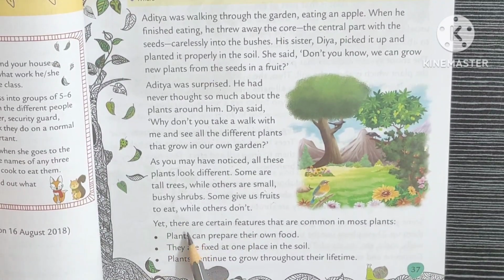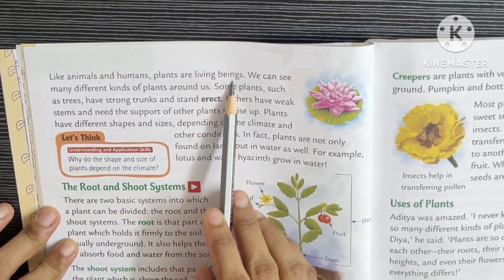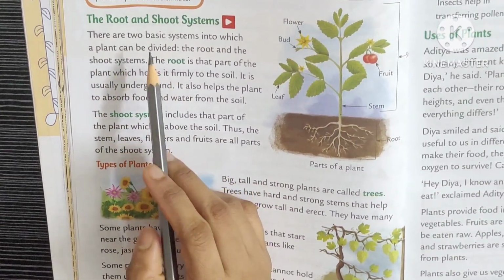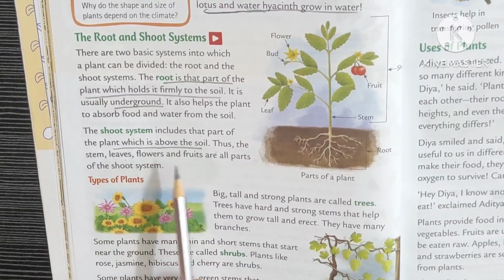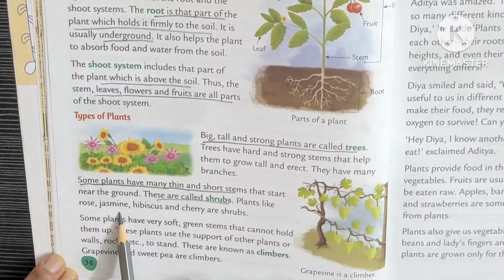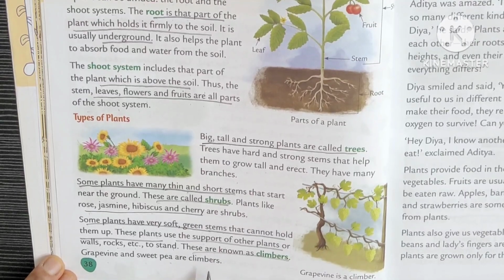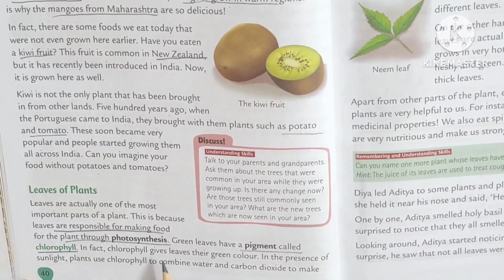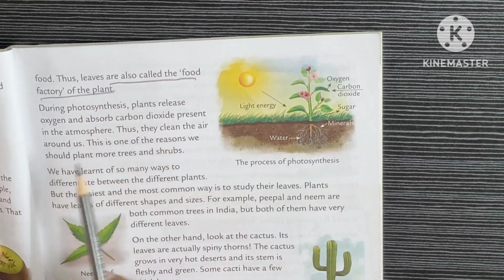Class 3 EVS Lesson6: Plants around Us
Reading the lesson plants around Us.